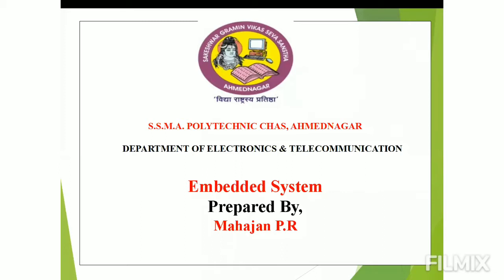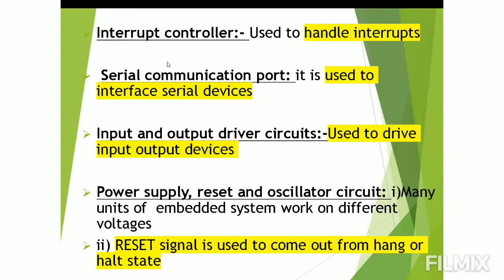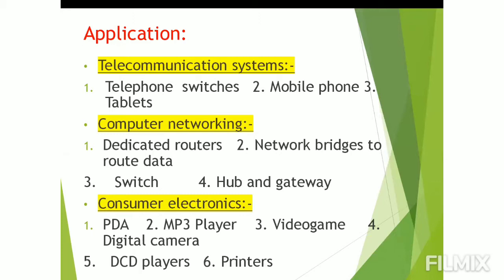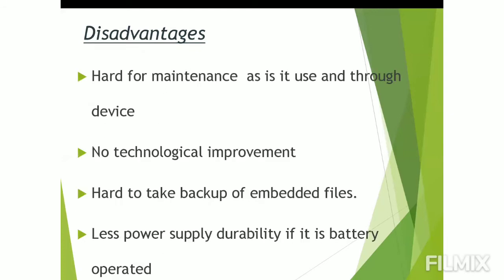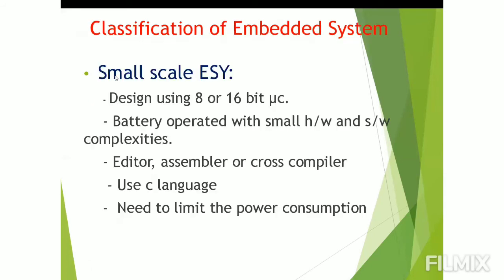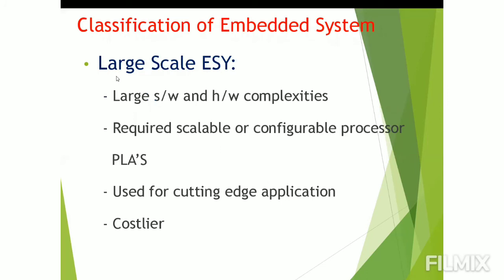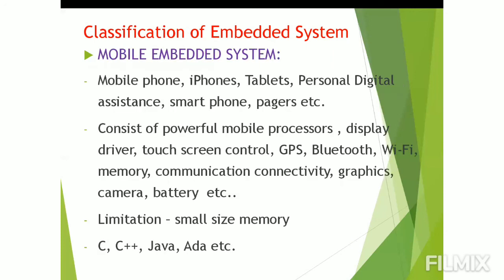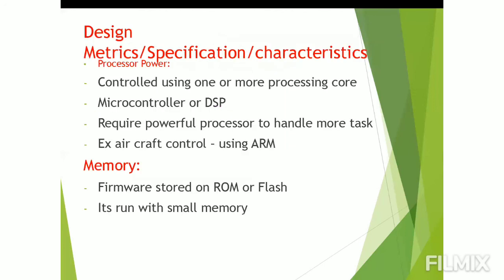ADSULPOLY_EJ_EJ5I_UNIT1_LECT1_INTRODUCTION TO EMBEDDED SYSTEM